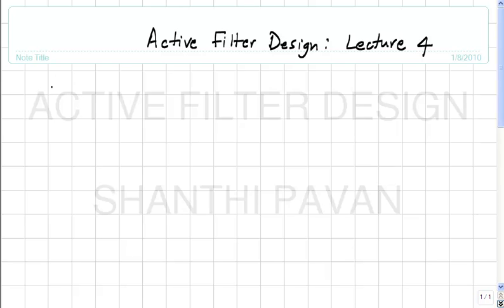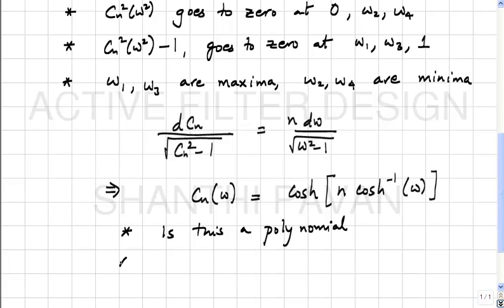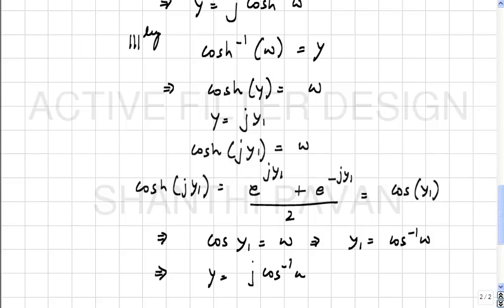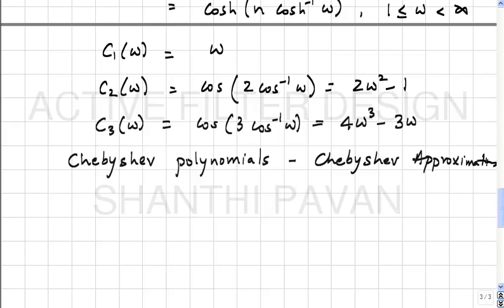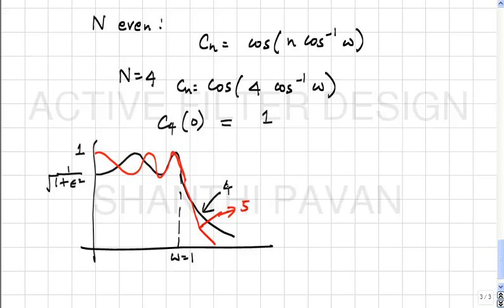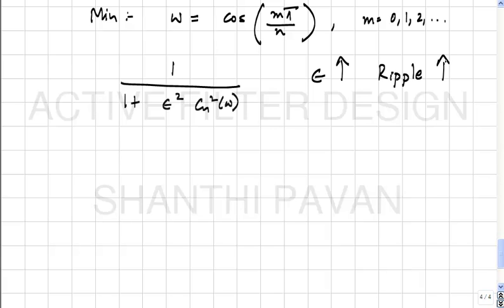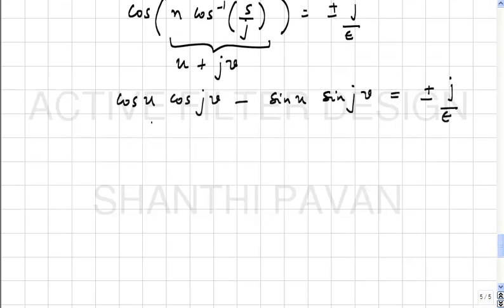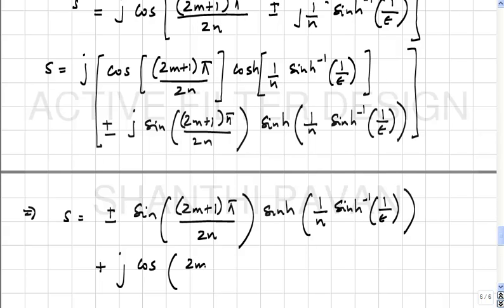AFD04 - The Chebyshev approximation (contd)